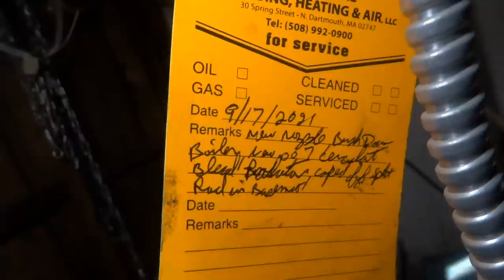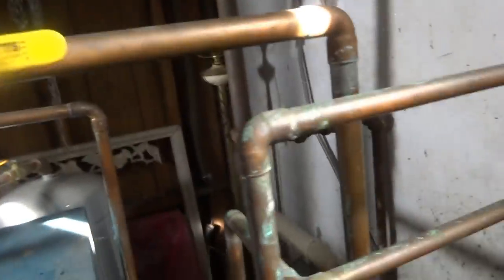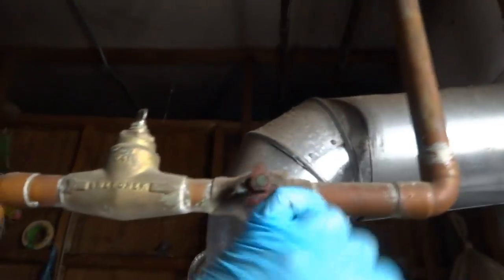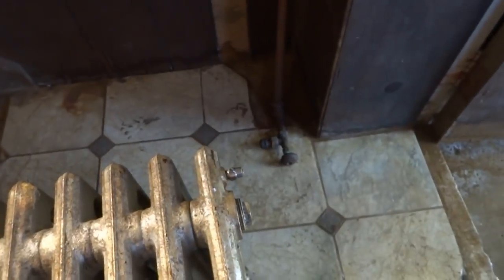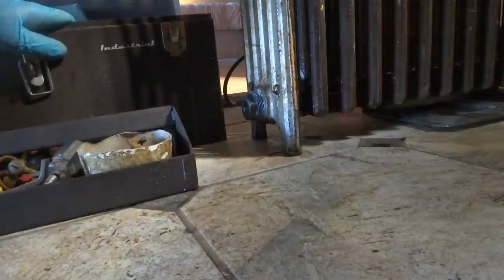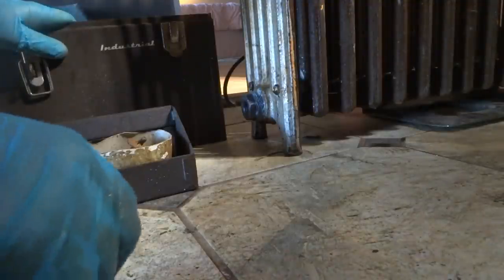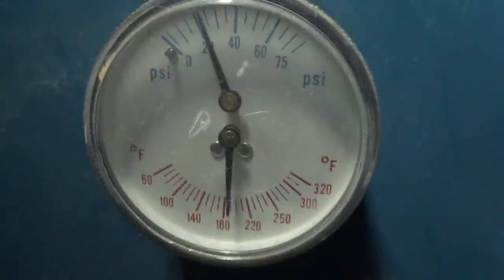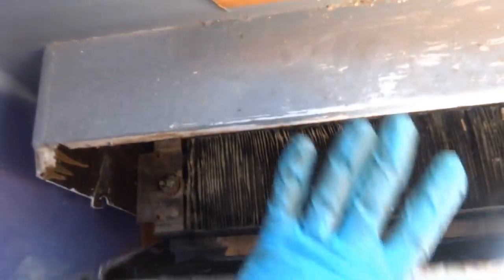OLD CAST IRON RADIATOR REPLACEMENT / INSTALL DUE TO FREEZE UP